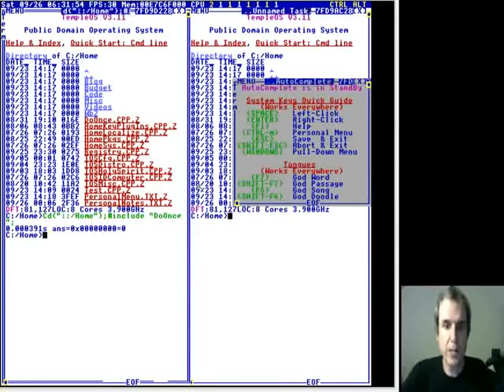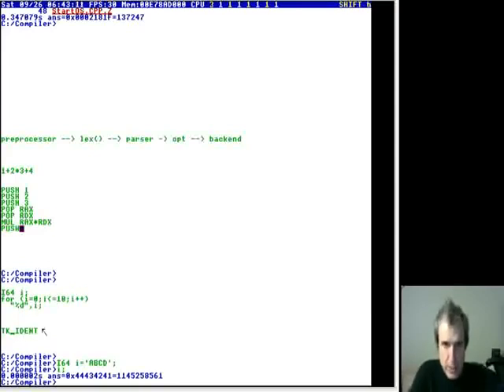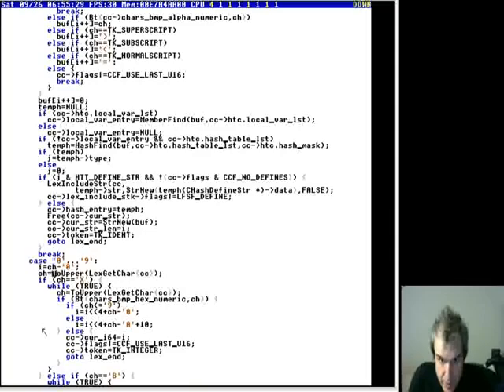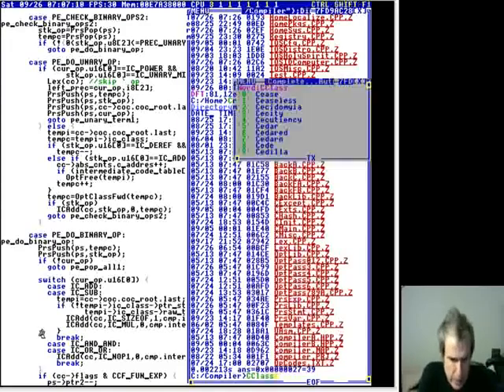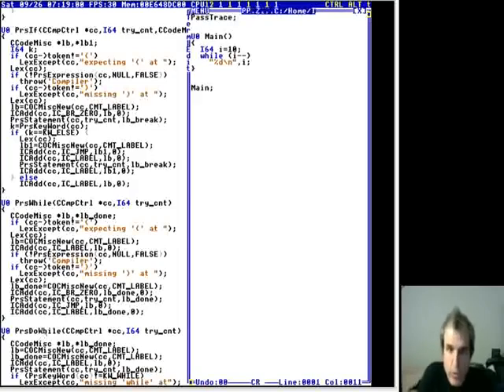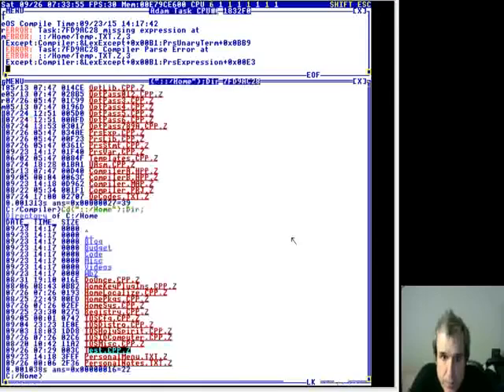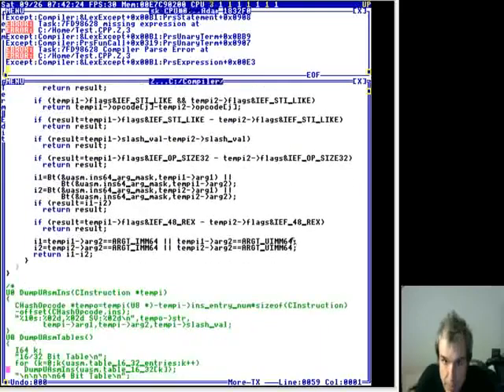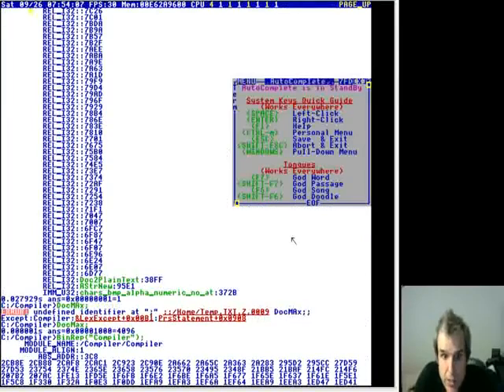Terry Davis TempleOS Compiler/Assembler/Unassembler Full Video